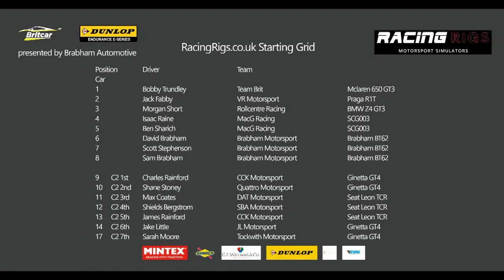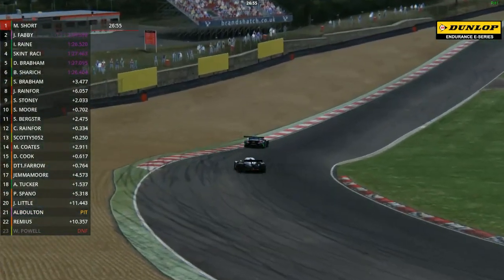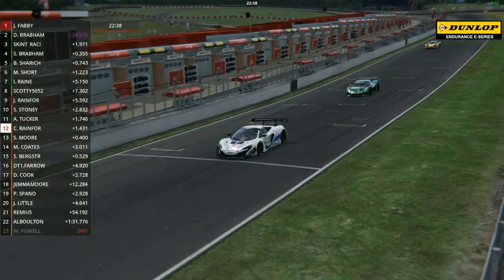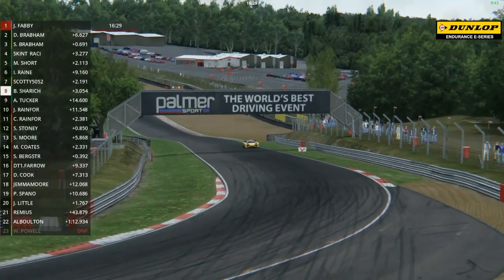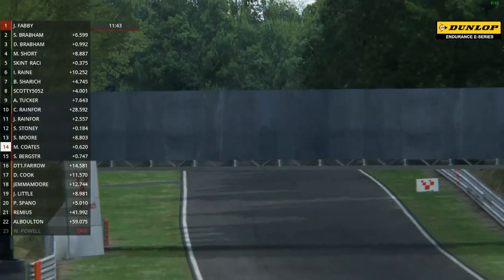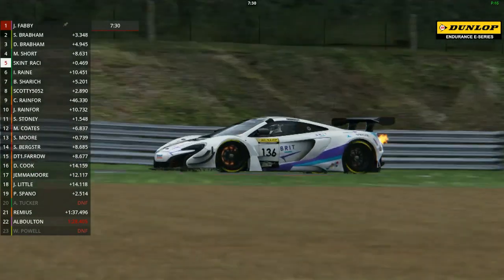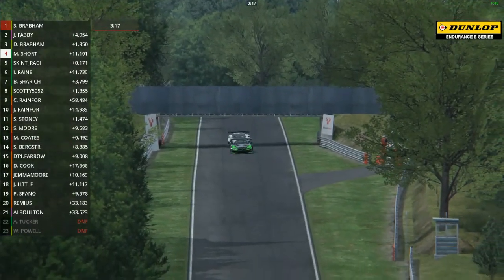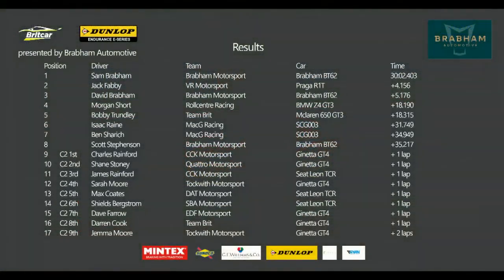Britcar Dunlop Endurance E-Series - Round 3 Brands Hatch Race 2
GTs, sportscars and touring cars go head to head in the latest round of the Dunlop Endurance E-Series presented by Brabham Automotive, with father and son duo, David and Sam Brabham, both hoping to take the top step. With race commentary by Chris Hartley.